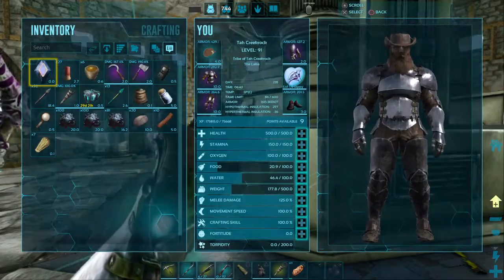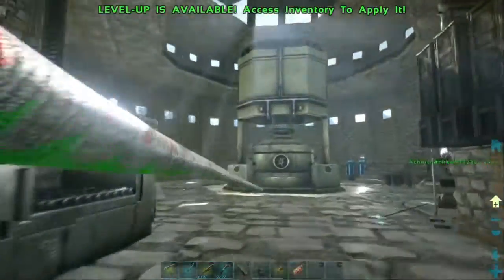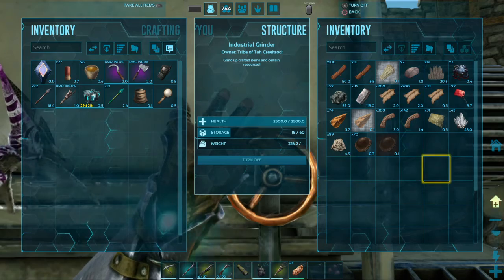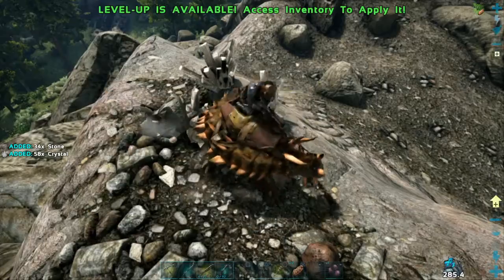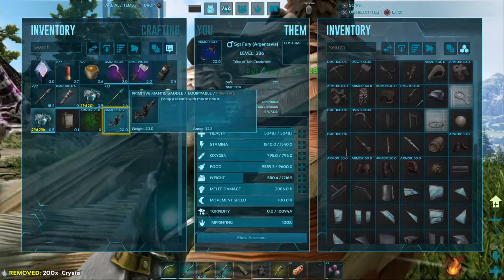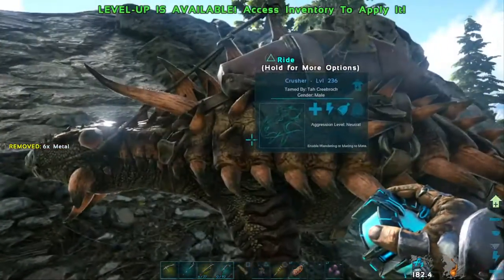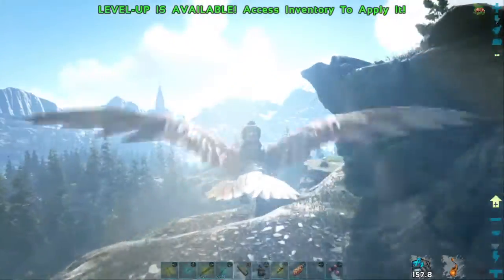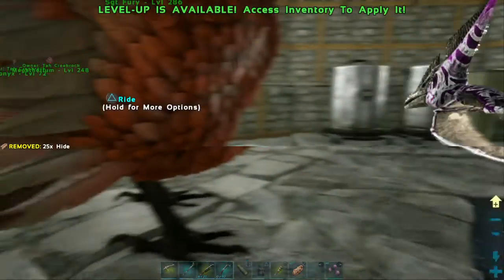ARK: Survival Evolved Day 235 on Valguero Cryopods & The Industrial Forge.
ARK: SURVIVAL EVOLVED This was Day 235 on the Valguero map and I spent the day setting up to make a large batch of Cryopods and I also set up my Industrial Forge.